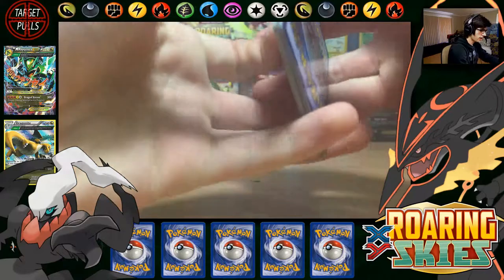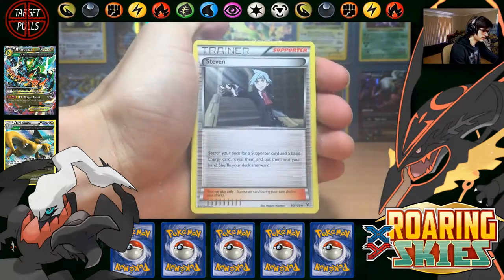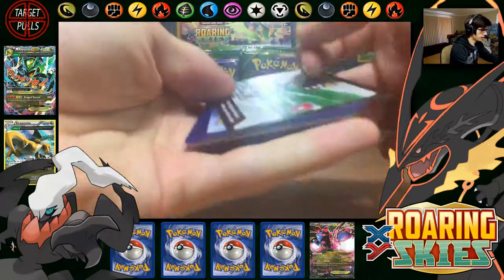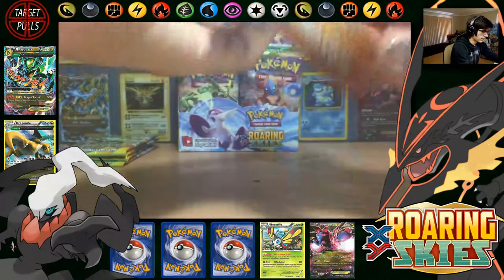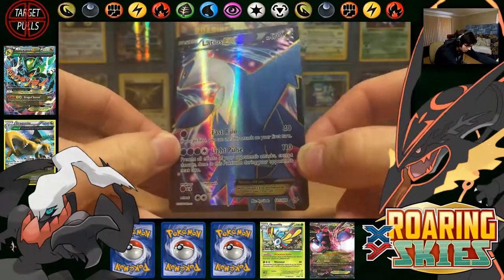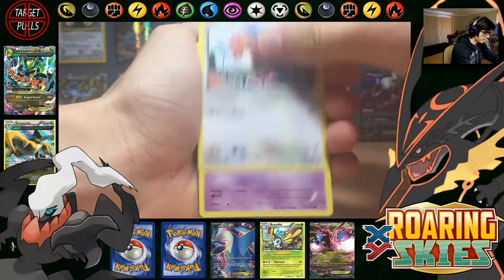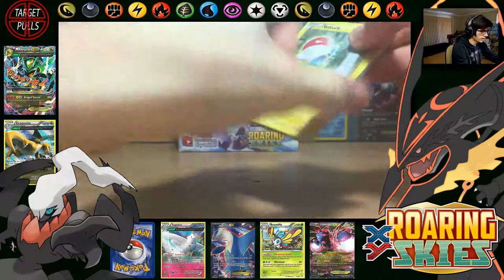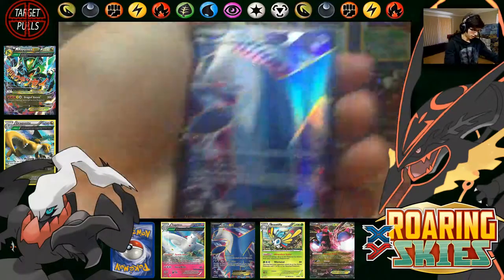Opening a Roaring Skies Booster Box #2 (Part 2/4)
IM BACK today with Part 2 - Box #2 of my XY Roaring Skies Booster Case opening!

Composer(s): Junichi Masuda, Go Ichinose, Morikazu Aoki
Arranger(s): Junichi Masuda, Go Ichinose, Morikazu Aoki
Developer(s): Game Freak
Publisher(s): Nintendo